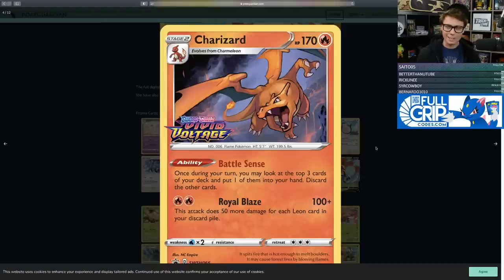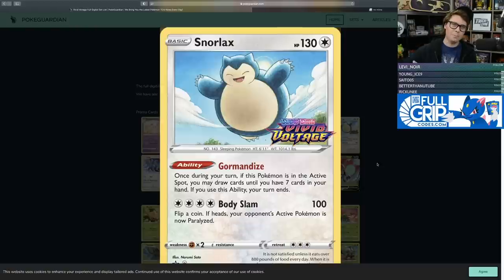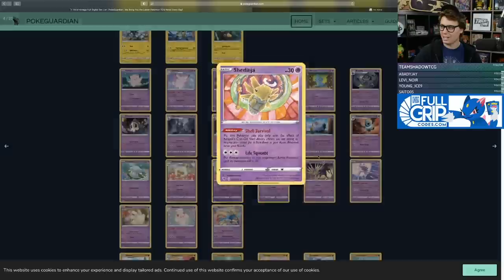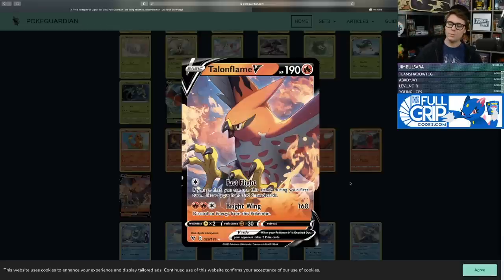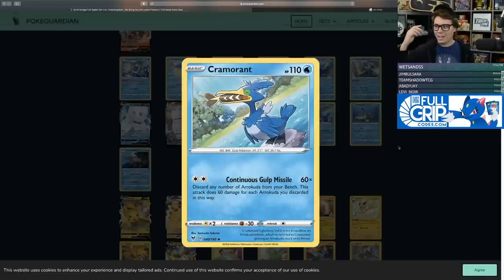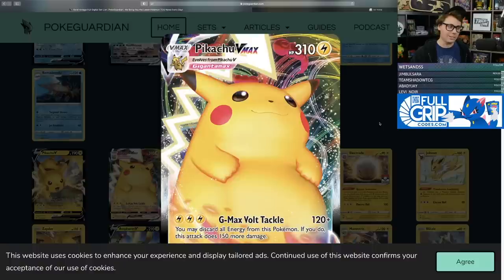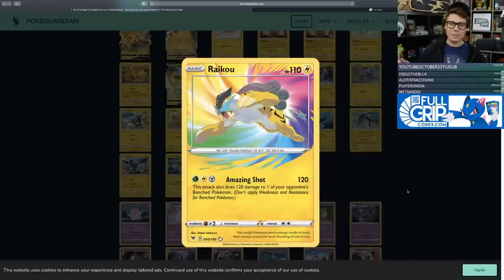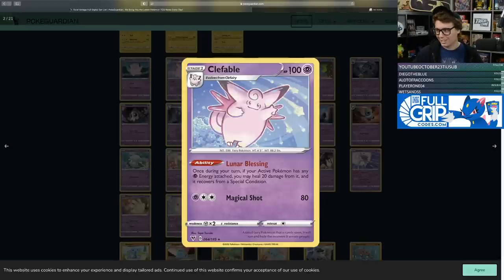Vivid Voltage Pokemon TCG Set Review!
Andrew Mahone reviews the most notable cards from the upcoming Pokemon Trading Card Game expansion, Vivid Voltage, to be release November 13th!